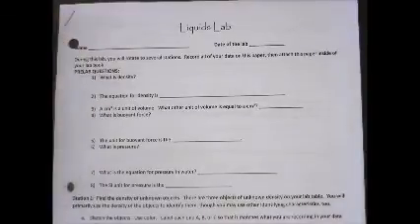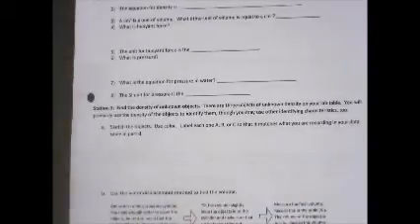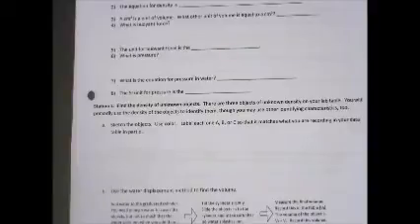Liquids Lab Procedure